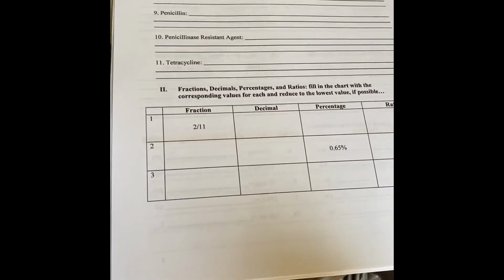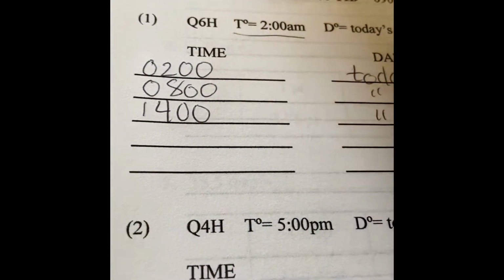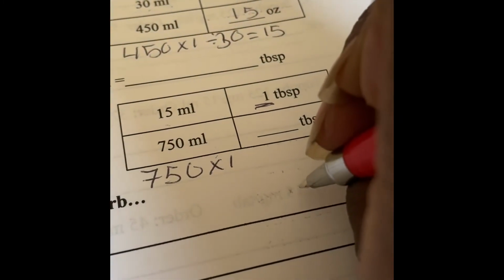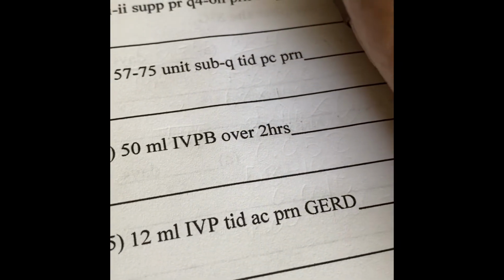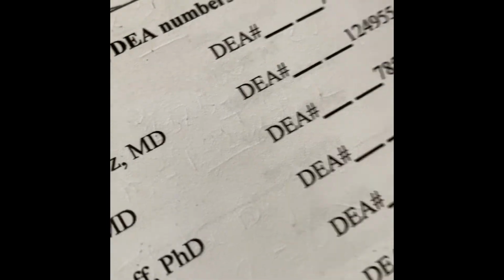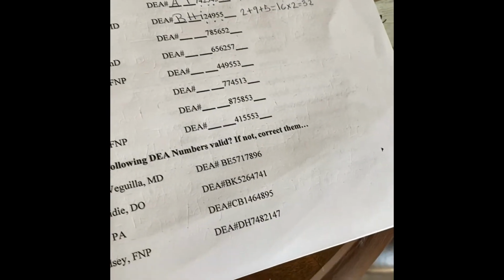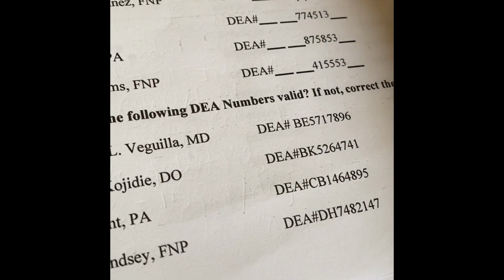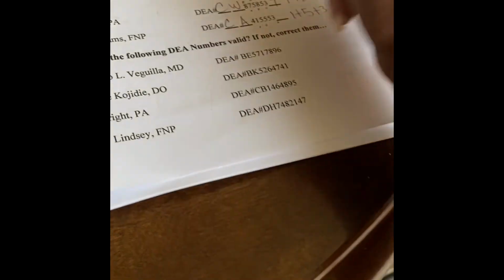Mod 110 unit 2